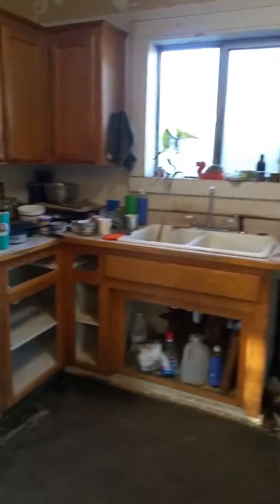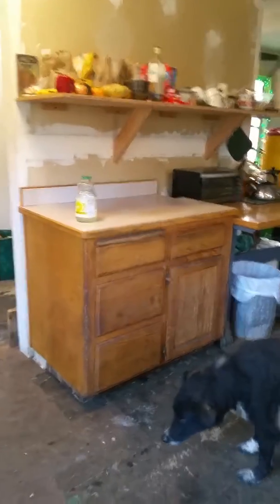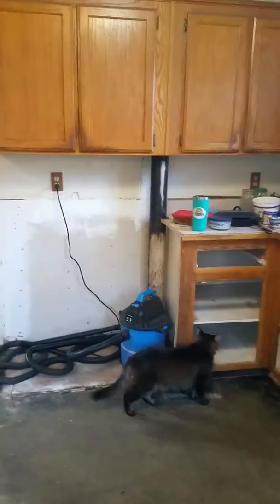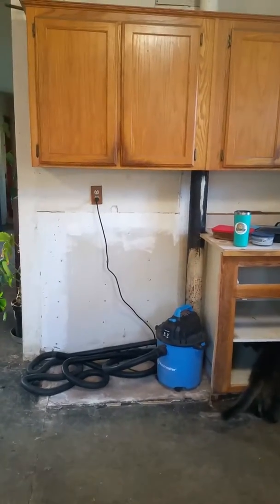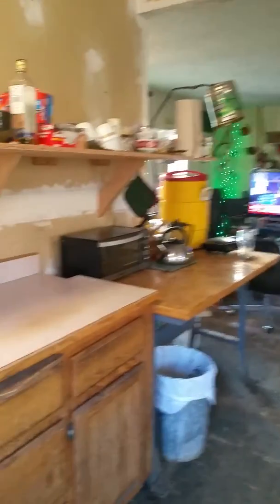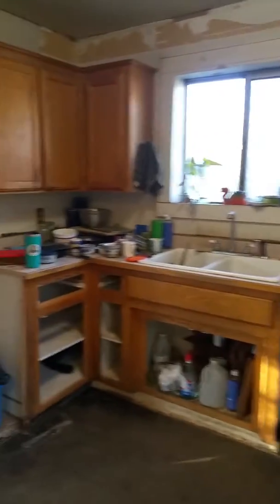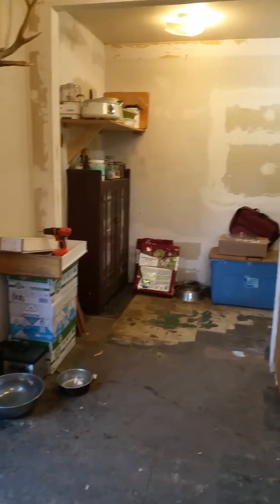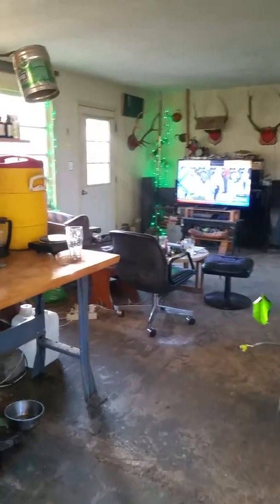3rd update kitchen remodel